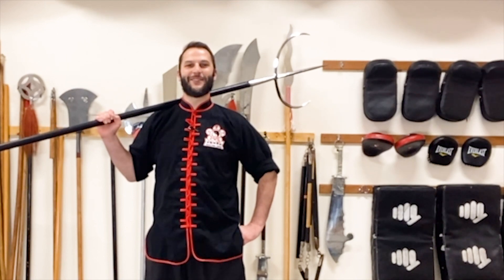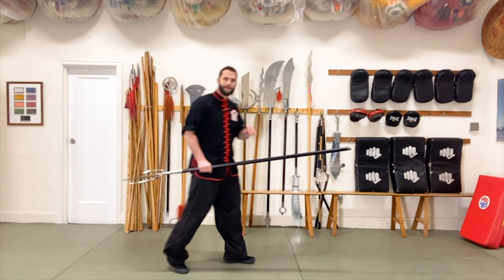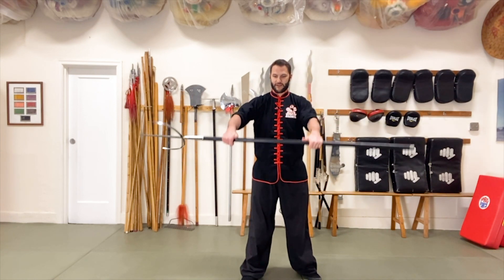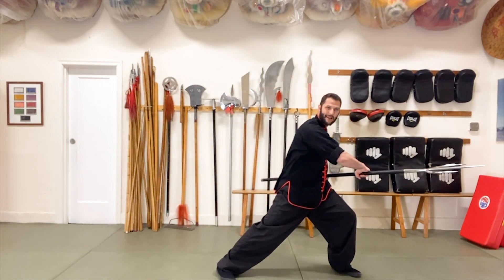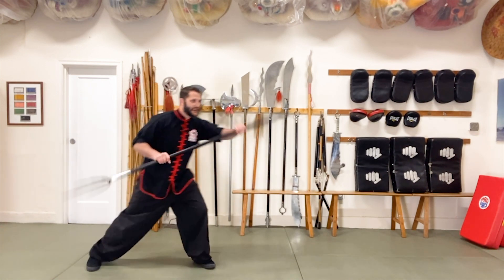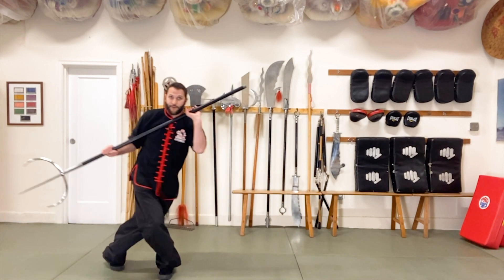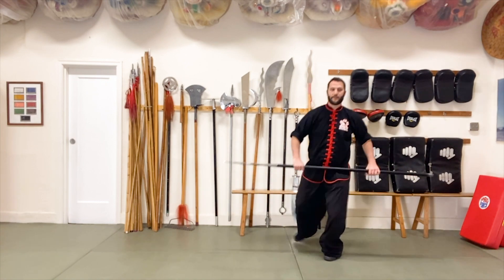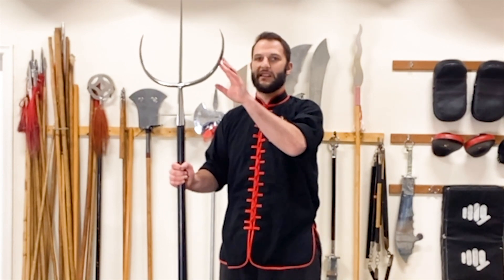Kung Fu Combo - Tiger Fork Striking and Sweeping Techniques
In this video we put together some striking and sweeping techniques, using both ends of the weapon. Interestingly enough, the bottom end of the weapon is called the "Tiger's Tail" that may sound appropriate considering the weapon is often called a "Tiger Fork" but it earned that name as it was often used as an effective implement for hunting Tigers. It is also important to mention that there are many mentions of Tiger Forks in Chinese military texts proving its battlefield effectiveness.
► Learn Kung Fu from my Online Program!
► Get more updates and chat with me on IG!